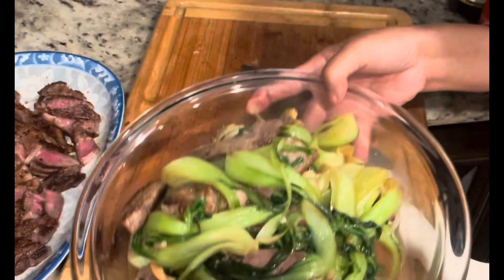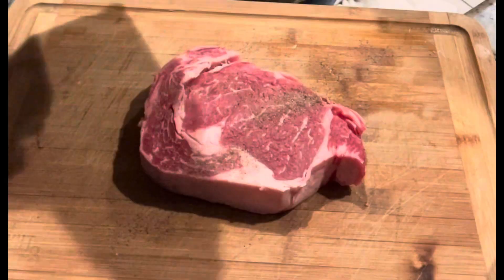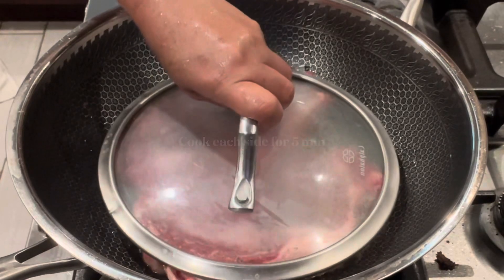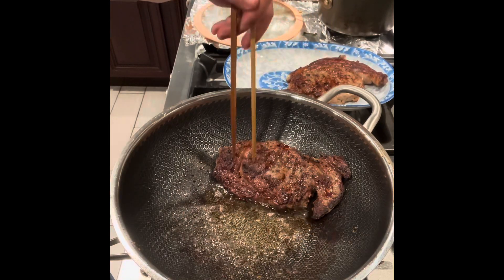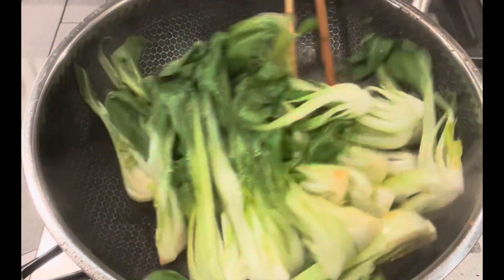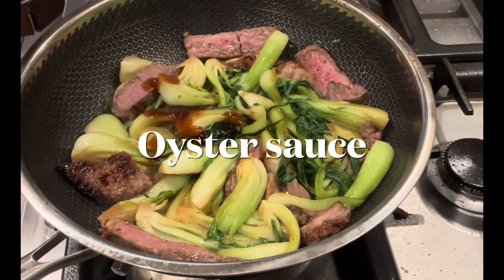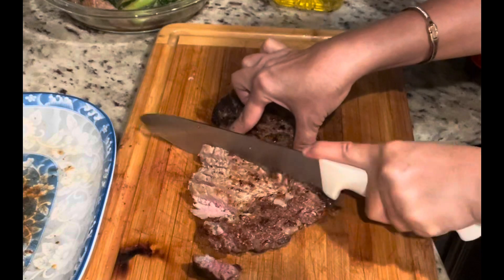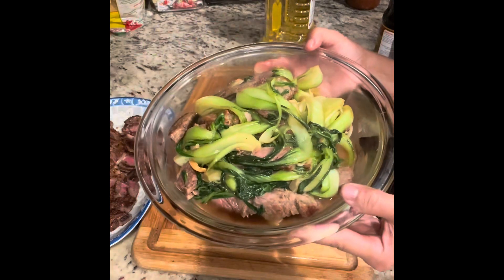Two dishes take less than 20 minutes to cook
Take less than 20 minutes to make these two delicious dishes. These two easy recipes are great for beginners and busy family with young children and busy work schedules. Easy and healthy!